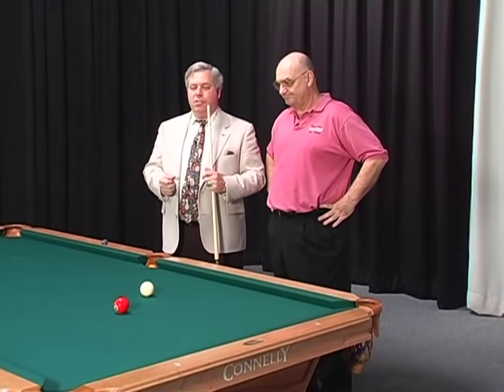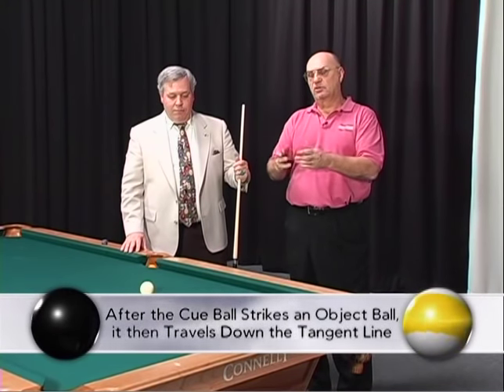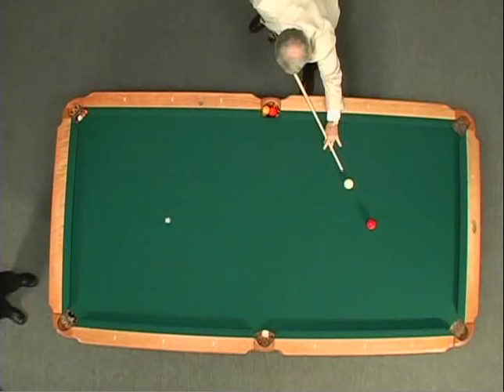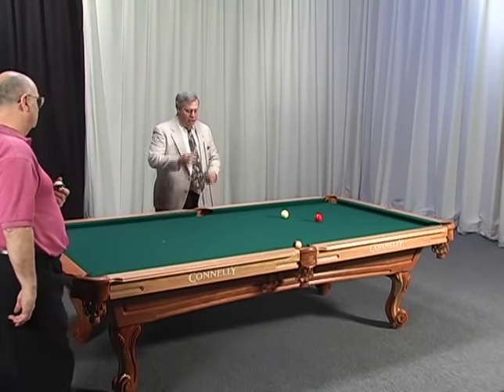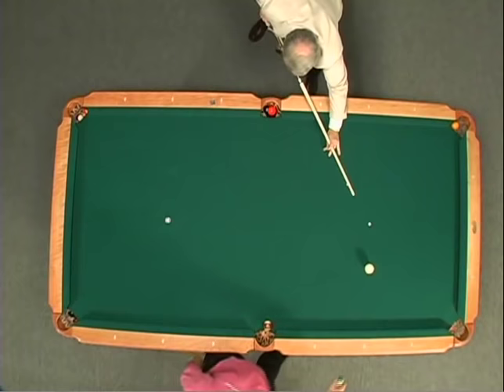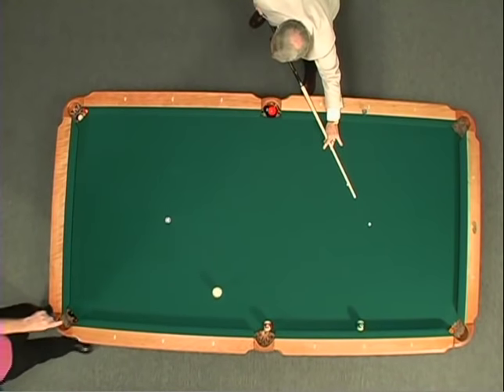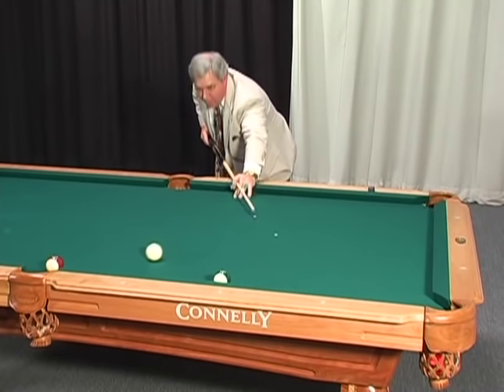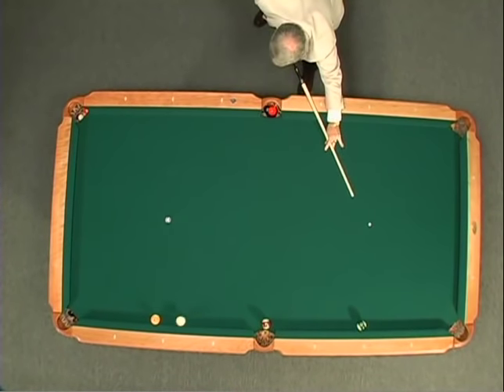Play Better Pool - Control the Cue Ball Using Tangent Lines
SportVideos.com along with Randy Goettlicher and Scott Lee present this clip for any serious pool player. To purchase this DVD or download the complete 105 minute video

Dramatically improve your game with the help of two of the top pool instructors in America. In this comprehensive Video, Randy Goettlicher and Scott Lee detail the essential principles necessary to excel at pool. Among the topics covered are: set, pause, finish; stance; common cueing errors; pre-shot routines; speed control; the stop shot and tangent line. You will learn step by step how to build a smooth, repeatable and sustainable stroke, as well as the subtle nuances of how to play a particular game. In the Special Features section, you will also learn numerous impressive trick shots from Scott Lee. This Video is an essential resource for any serious pool player!

About the Coach:

Randy Goettlicher is the owner and founder of CUE-TECH Pool School in Dallas, TX. He is a Master Level Instructor as certified by the Billiard Congress of America. Scott Lee has been playing pocket billiards for more than 30 years. Since 1995, Scott has toured the country as a professional instructor, showman, and trick shot artist.